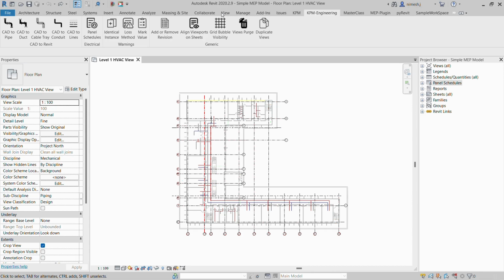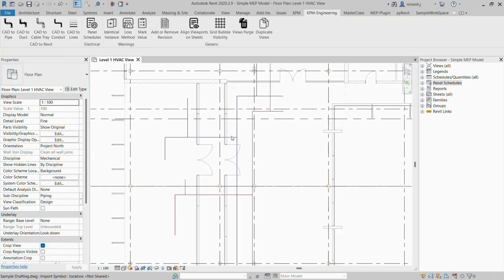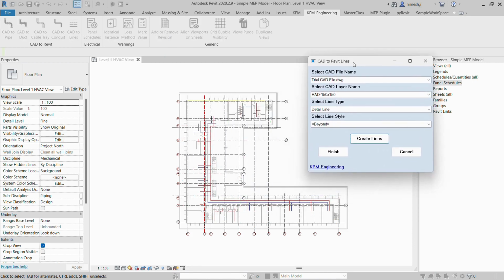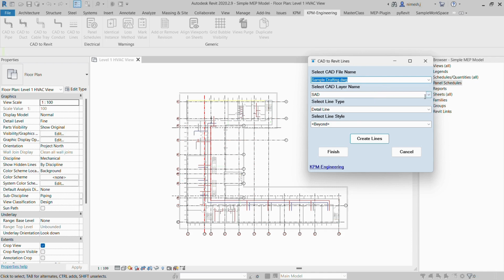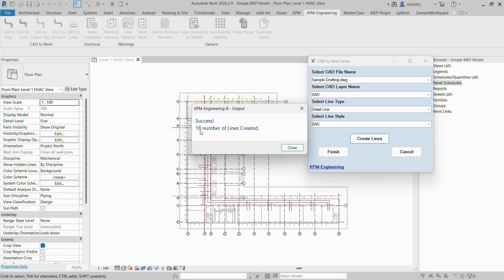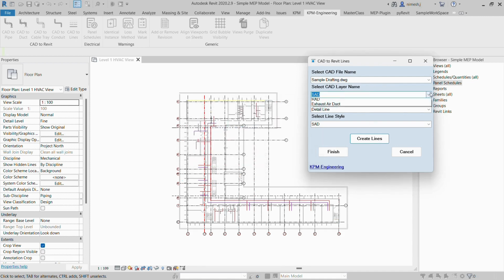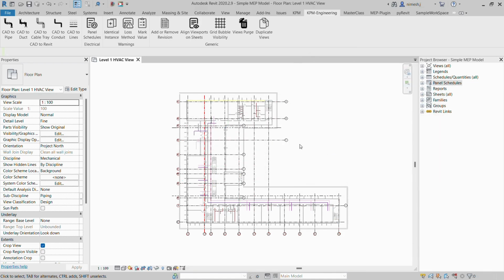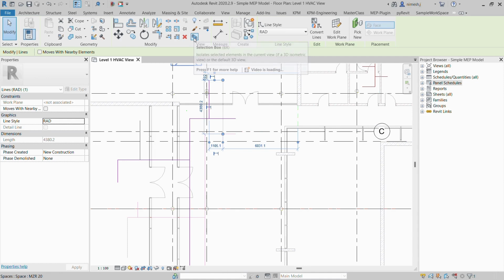Convert CAD to Revit Lines | Revit Plugin | KPM ONE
Fed up with manually converting AutoCAD drawing lines into Revit Detail Lines or Model Lines? Say hello to the "CAD to Revit Lines" plugin – your solution for automated and accurate conversion. In this video, discover how KPM-Engineering's innovative plugin revolutionizes line modeling, saving you time and ensuring precision.

🛠️ 𝗛𝗼𝘄 𝘁𝗼 𝗨𝘀𝗲 𝘁𝗵𝗲 𝗣𝗹𝘂𝗴𝗶𝗻:
Open the floor plan.
Click on the "CAD to Lines" button in the KPM-Engineering Tab under CAD to Revit Panel.
Fill in details.
Create Lines.
Finish.

𝗪𝗵𝘆 𝗞𝗣𝗠'𝘀 𝗣𝗹𝘂𝗴𝗶𝗻?
Our tech experts at KPM Digital Engineering made this tool so you can do design without all the tricky stuff. Here's why it's the best:
-Best Support.
-Easy to Learn.
-Updates.

Company Name: KPM Digital Engineering.